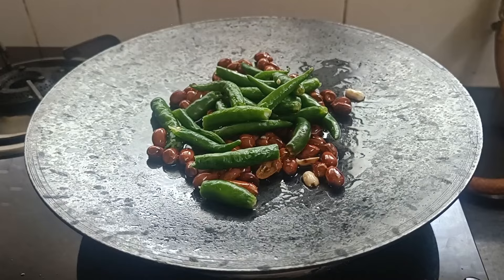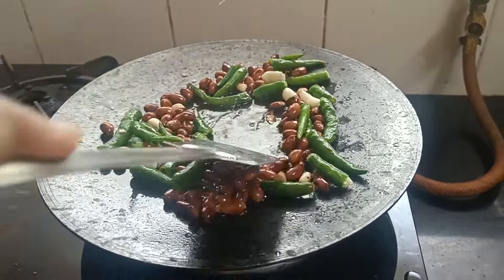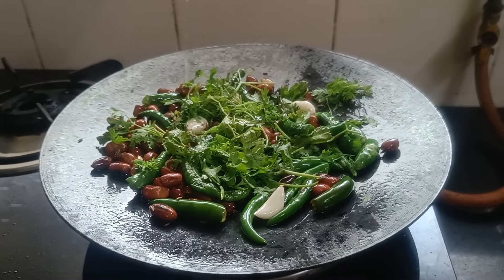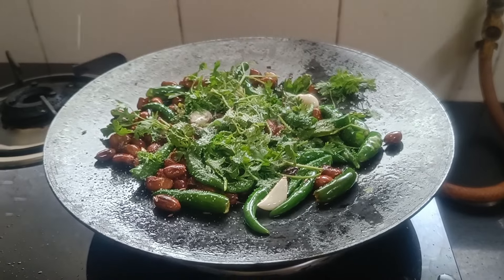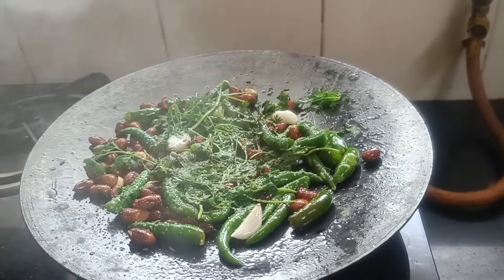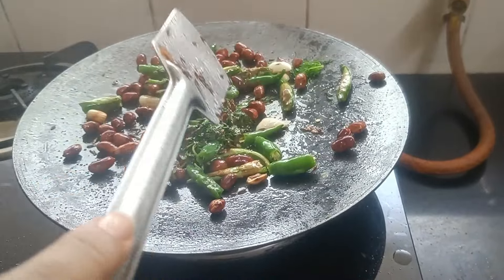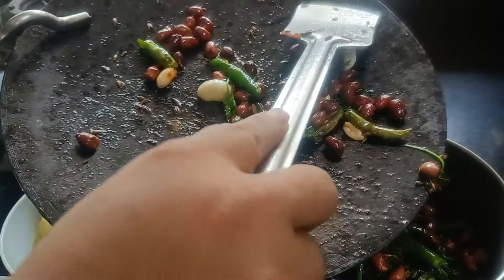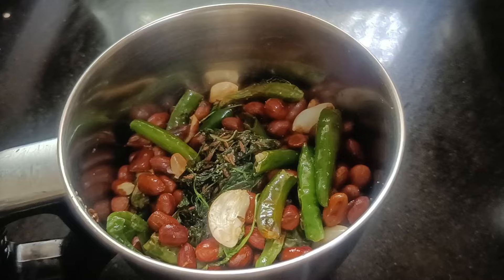चटकदार आणि झणझणीत असा कैरीचा ठेचा / Spicy raw mango thecha # thecha# chutney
Spicy raw mango thecha
Ingredients
raw mango
green chilli
peanuts
garlic
salt
jaggery
hing
coriander